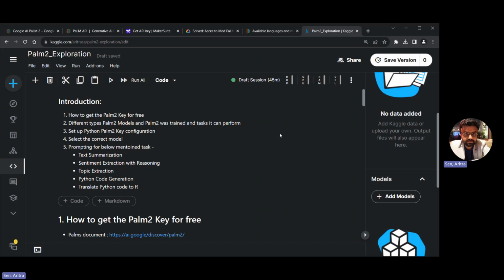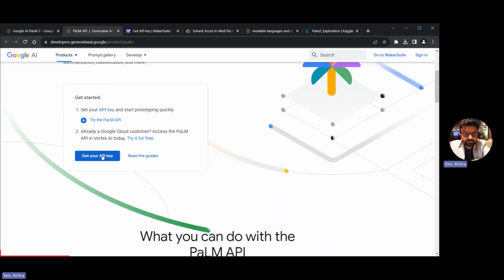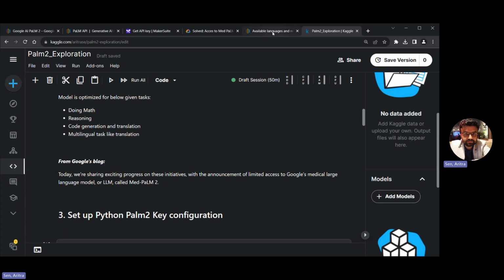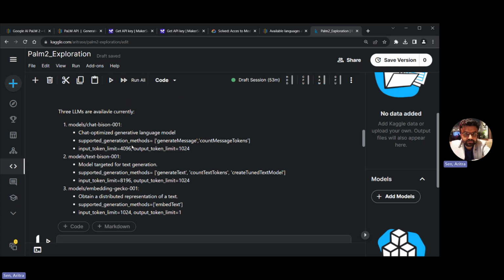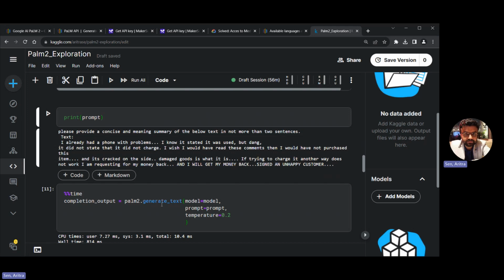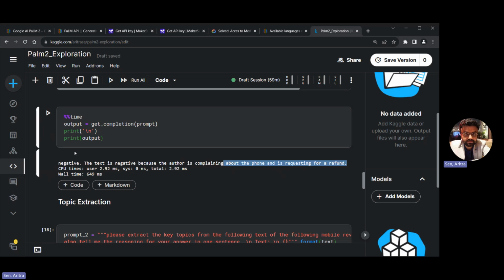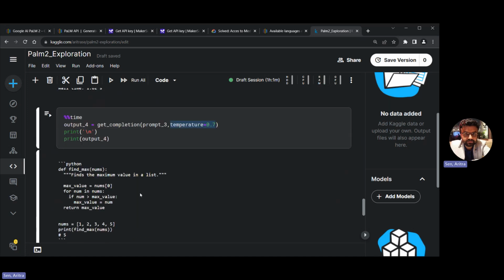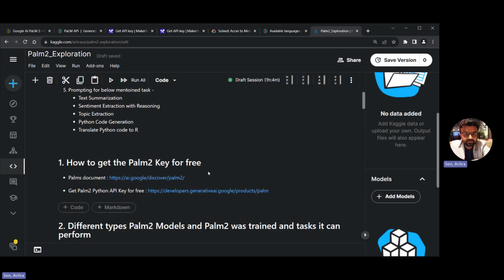Meet the new LLM giant from Google: PaLM2: HandsOn Tutorial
Here we are with a new LLM tutorial. Meet the new LLM giant from Google - PaLM2

Tutorial covers the below topics:

1. How to get the Palm2 Key for free
2. Different types Palm2 Models and Palm2 was trained and tasks it can perform
3. Set up Python Palm2 Key configuration
4. Select the correct model
5. Prompting for below mentioned task -
  - Text Summarization
  - Sentiment Extraction with Reasoning
  - Topic Extraction
  - Python Code Generation
  - Translate Python code to R